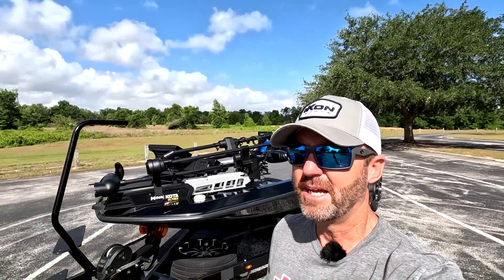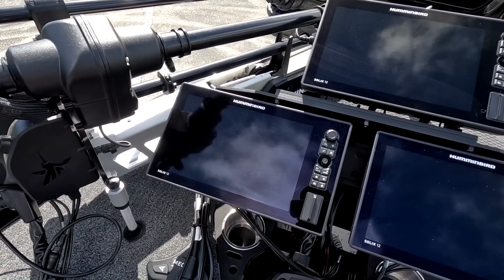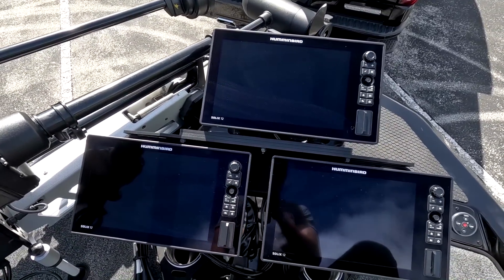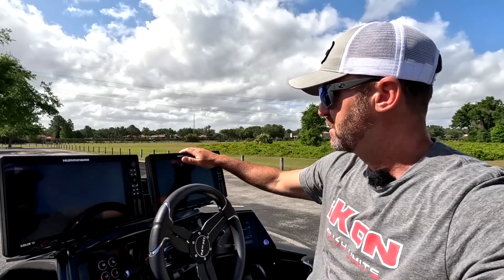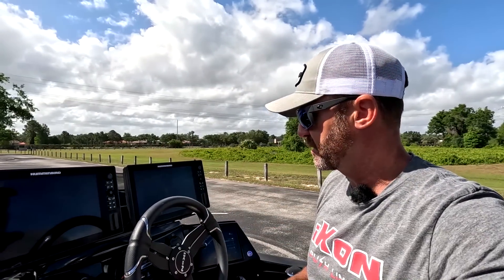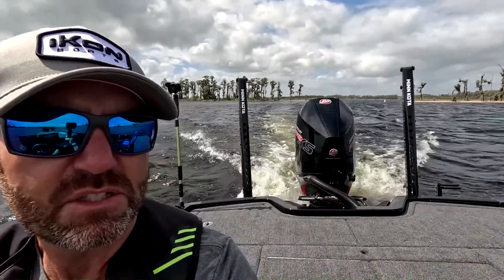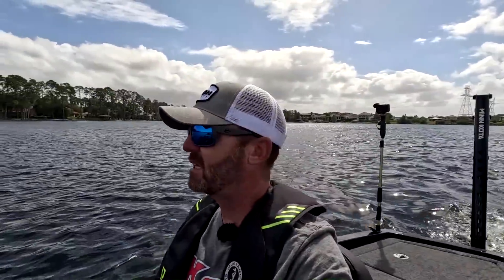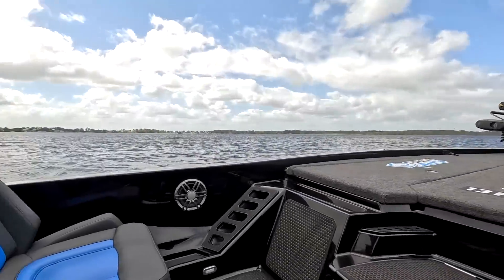2023 iKon Boats LX21 Walkthrough - Top Speed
iKon Boats LX21 bass boat walkthrough and lake test.  Everyone is asking, What is the iKon Boats LX21 top speed? - Well, now you'll know.  You've probably seen the official iKon walkthrough video, which was done with my boat, and is already on many boat dealer's and other YouTube channels.  This is my unofficial walkthrough video, plus a bonus lake and speed test.  Everyone wants to know how fast this 21'10", 98" beam bass boat is and how it handles rough water. So, how fast is it?

Included in this iKon LX21 walkthrough video is information on my Humminbird Electronics setup.  I've installed 5 Humminbird 12" Solix, MEGA 360, and MEGA Live Target Lock, with dual Minn Kota 8' Raptors and a Minn Kota Ultrex 112.  To power all of this, I have 2 Pro-Guide 31 AGM house batteries and 3 Pro-Guide Lithium Batteries for my trolling motor.

And of course, my boat is full of rods & reels from 13 Fishing, and lures from CPF Lures.

There are some inaccuracies flowing around the internet, and I hope this video solves some of them.  Price quotes from YouTubers that don't actually own an iKon Boat are not accurate.  and contact one of the many dealers from around the country. You may find there's a big difference between MSRP and what you'll actually pay.

Chuck Pippin Jr.
Chuck Pippin Fishing, Inc.

Chapters:

00:00 Introduction
00:50 Bow Electronics Setup
02:22 Console Electronics Setup
03:27 Tackle Storage Organization
05:36 Wiring & Rigging
07:24 Battery Setup
09:26 Outboard Information
09:43 Trailer, Wheels, & Raptors
11:10 Mercury DTS Controls
12:09 Speed Test
15:27 Sudden Stop - Backwash Test
16:14 Drivability Test
17:29 L2 Livewell Setup
21:17 Closing